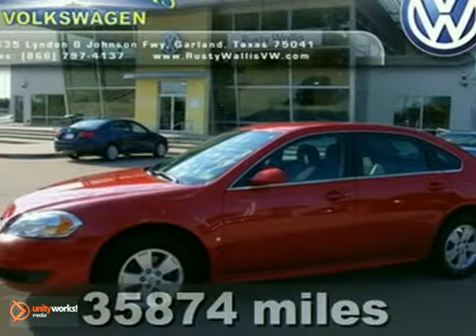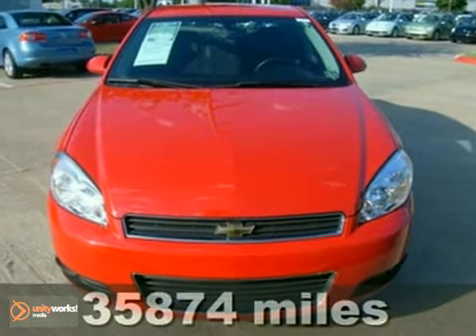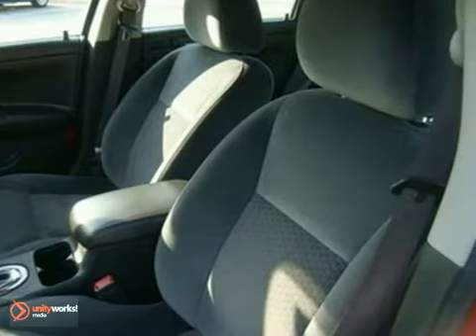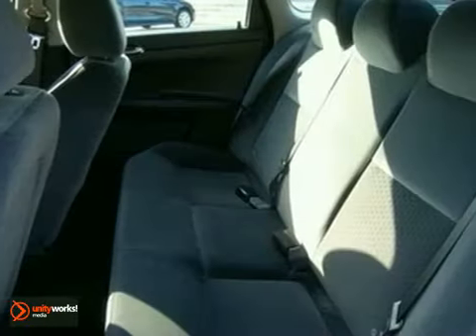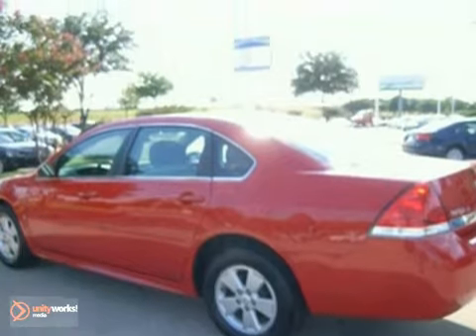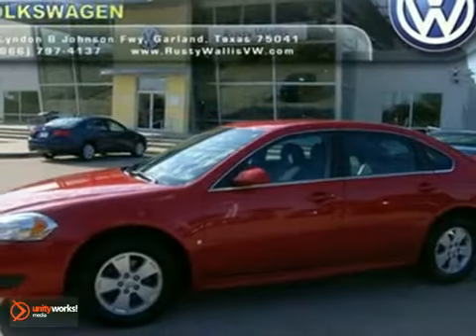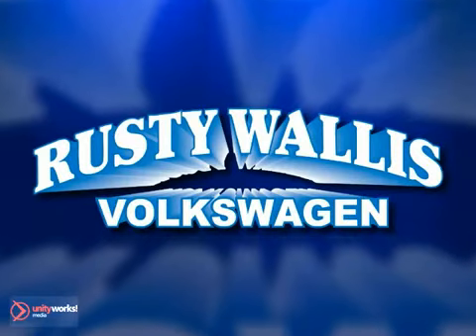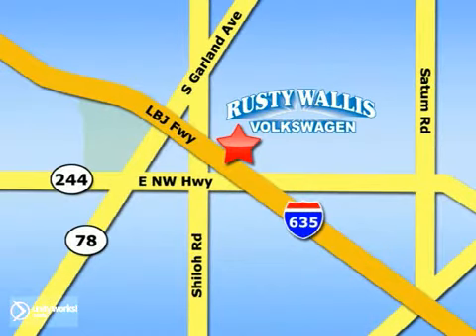2010 Chevrolet Impala P4438 in Dallas TX Garland, TX - SOLD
SOLD - If you are looking for real value on a great used car, Rusty Wallis VW invites you to come in and test drive this 2010 Chevrolet Impala, stock# P4438. We are conveniently located near Dallas TX Garland, TX and known for our great selection, reliability and quality. Come take a look at this 2010 Chevrolet Impala today.

12635 LBJ Freeway
Dallas TX Garland TX, 75041